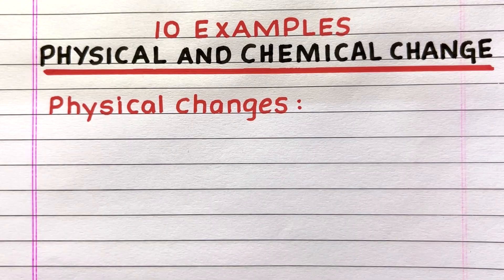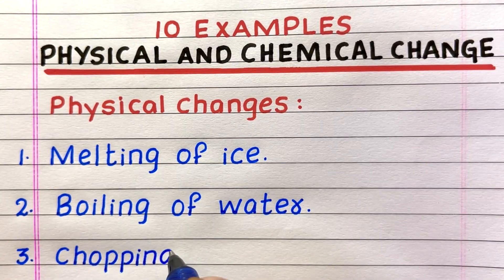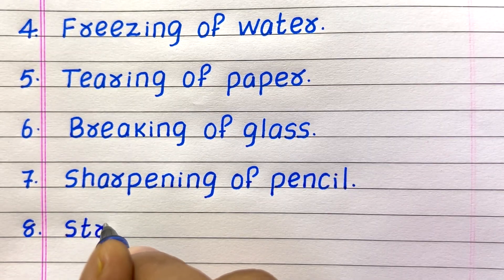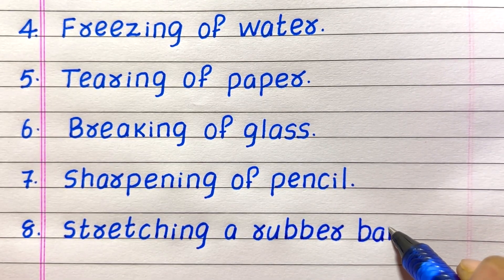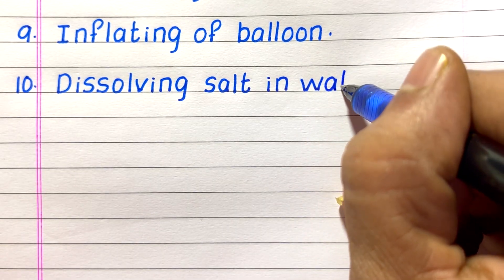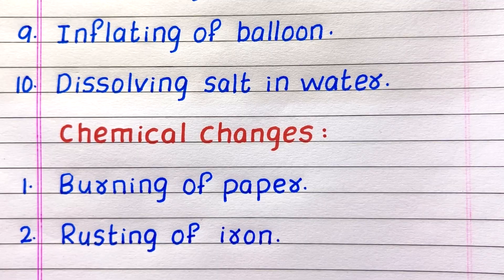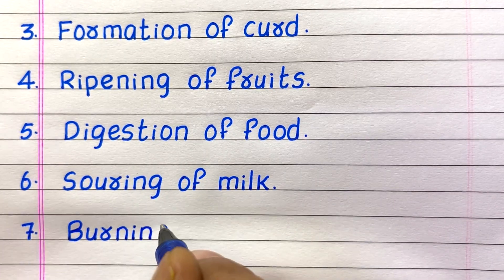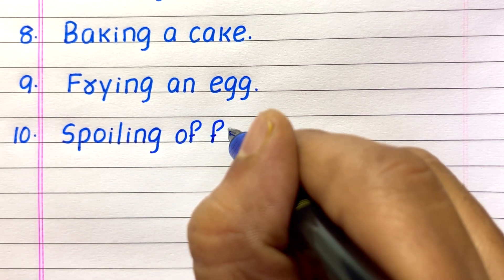Examples of Physical and Chemical Change | 10 Examples of Physical and Chemical Change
Would you like a few examples of physical and chemical changes?  If yes, you have come to the right place!
This video provides 10 examples of physical and chemical changes.  It will help you gain knowledge and awareness about the topic.

examples of physical changes and chemical changes